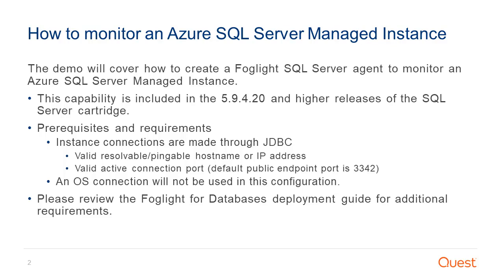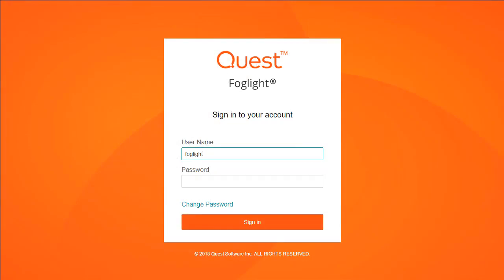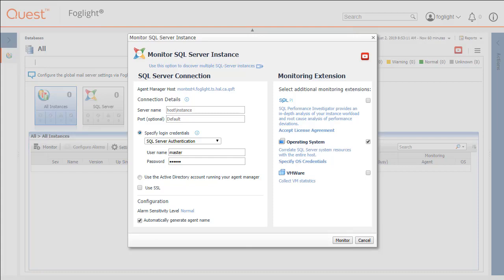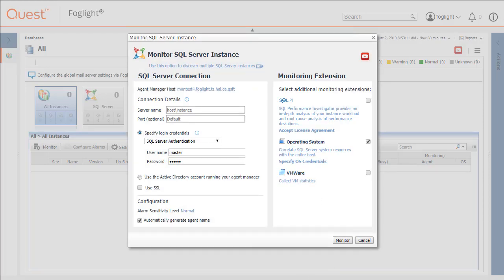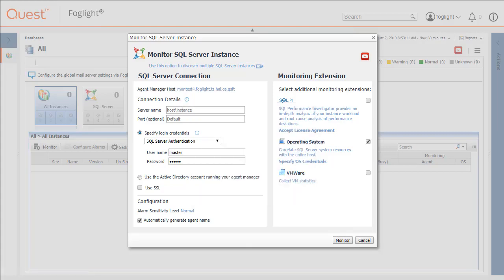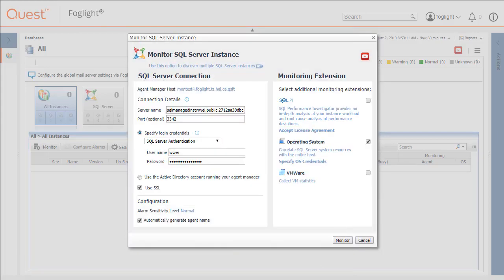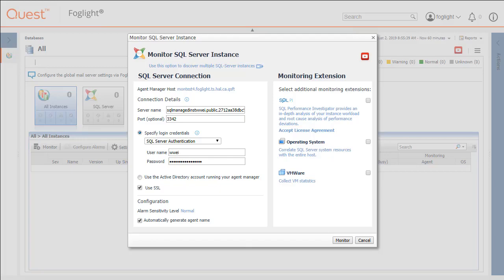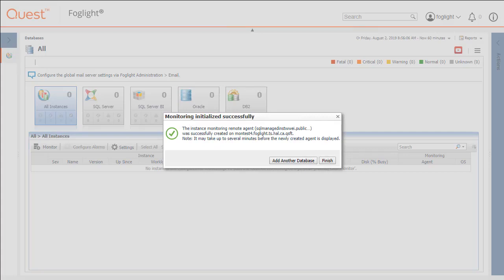Foglight for Databases - How to monitor an Azure SQL Server Managed Instance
How to monitor an Azure SQL Server Managed Instance